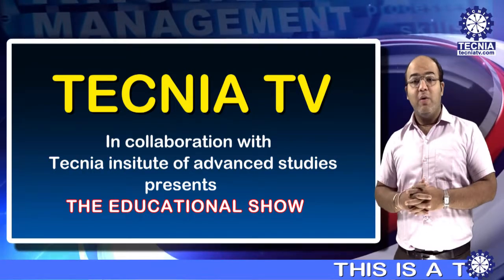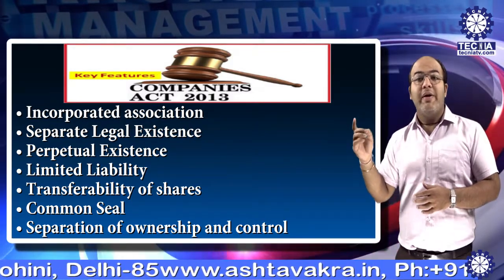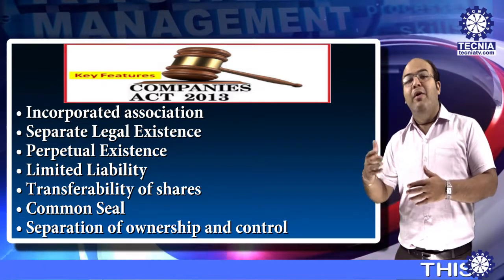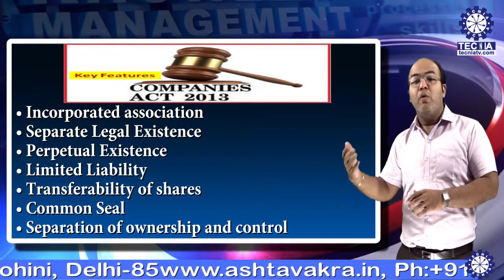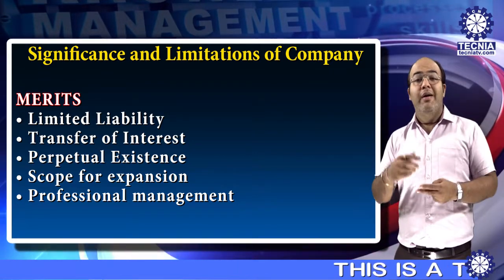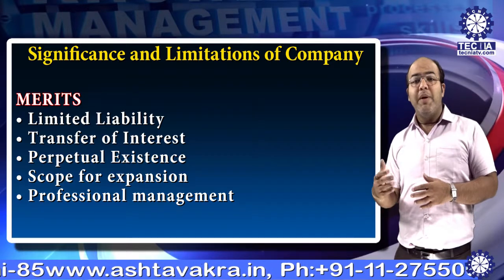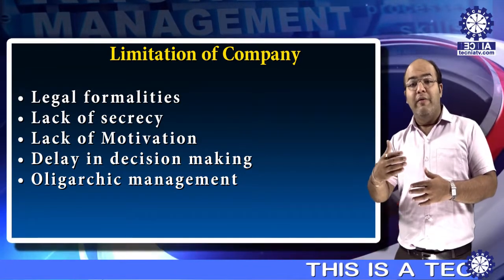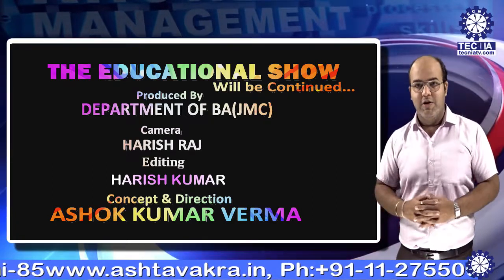Company Act 2013 | Dr. Varun Kumar ( Asso. Prof. ) | MBA TIAS on Tecnia TV